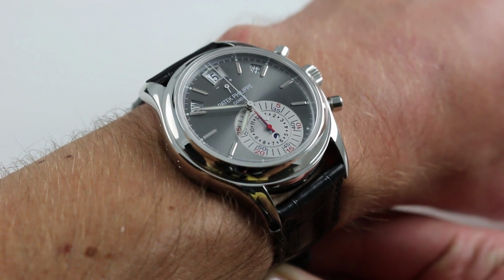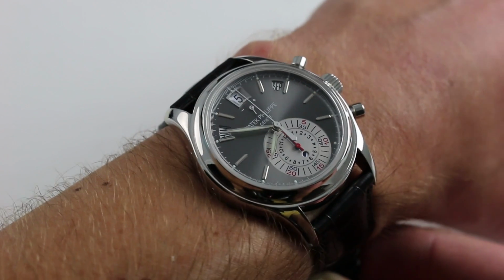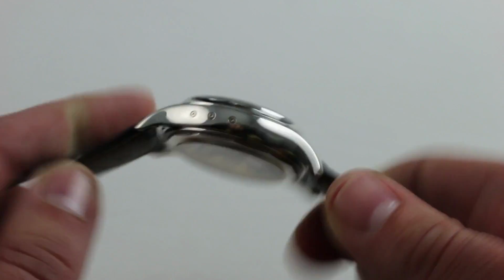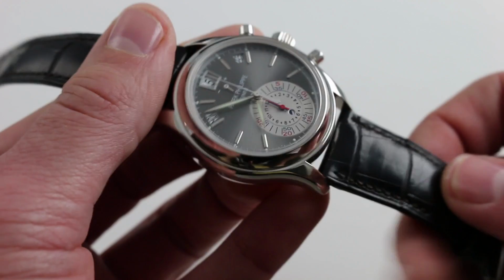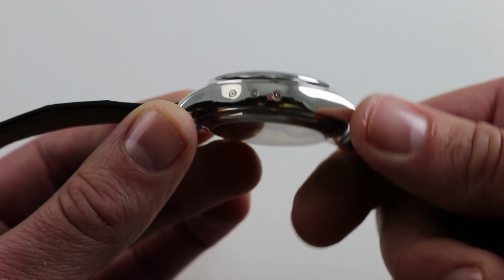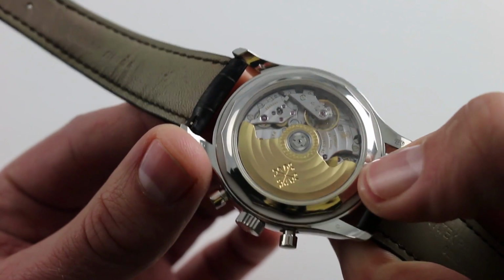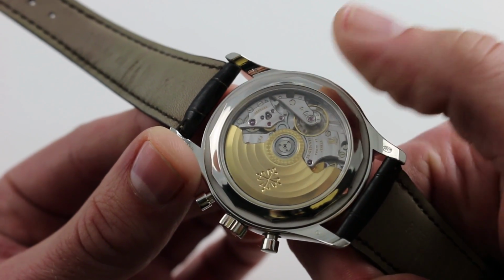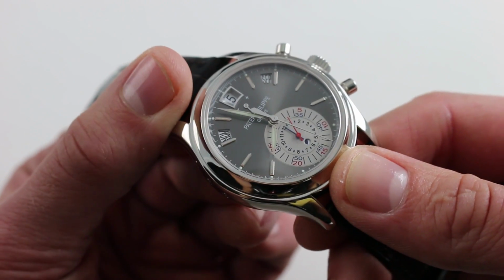Pre-Owned Patek Philippe Annual Calendar 5960P-001 Luxury Watch Review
Watch the full review for complete details on the watch and movement!

The Patek Philippe Annual Calendar is regarded as a large model from the brand yet it sits comfortable and reasonably on the wrist. The watch is 40.5mm around the watch and 14mm thick but features a rounded case blank and bezel. From lug to lug the watch is 49.5mm and features nicely sculpted lugs allowing the watch to easily fit around a smaller wrist. The straps are also able to turn down sharply.

The watch features a high grade alligator leather strap with soft calfskin on the bottom. The strap is completed with a fully polished platinum folding buckle. The heavier clasp allows the watch to have a counter balance, keeping it centered on your watch.

The watch features a tremendous amount of gray-scale detailing from the platinum case to the sunburst slate of the dial. You can see the radial grain as the watch moves through the light. There is a luminescent dot around the outboard of the hour markers and the hands are fully lumed making this easy to read in low or no light environments.

The watch is wonderfully laid out. You'll see a small power reserve indicator under 12 o'clock, sweeping through the 45-55 hour power reserve. There is a neat mono counter at 6 o'clock tracking hours and minutes of the chronograph. Within the subdial is the am/pm indicator. The watch is easily adjusted and features 3 pushers on the case flank to correct the functions.

A relatively unknown feature of the CH28520, is that it is a flyback chronograph. The movement is also automatic winding and is beautiful even when covered by a large rotor. The uni-directional winding movement rotates on unlubricated ceramic rotor bearings extending the life of the watch. From 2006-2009 the model was made with the Geneva Hallmark rather than the Patek Philippe seal making the watch a little more rare and romantic.

Watch the full review for complete details!